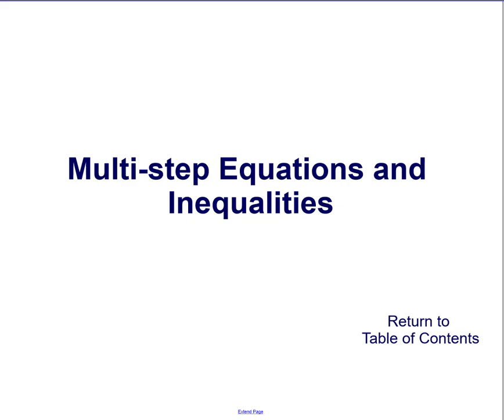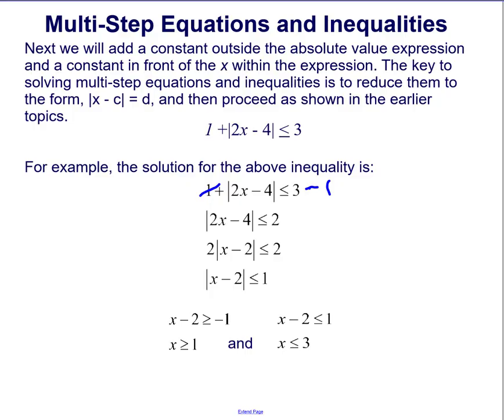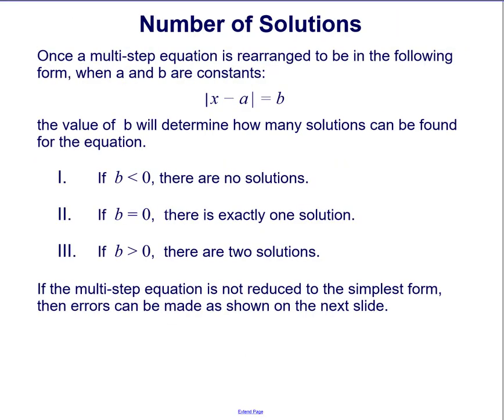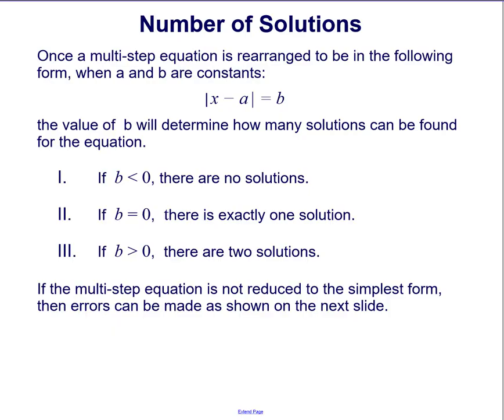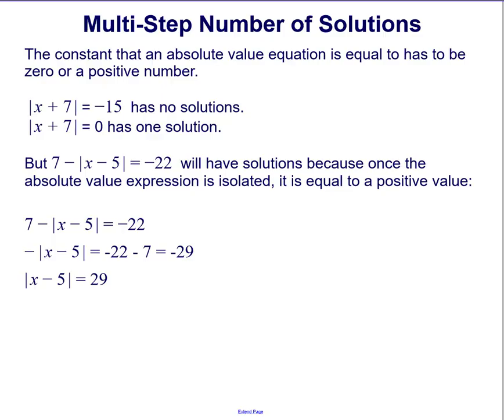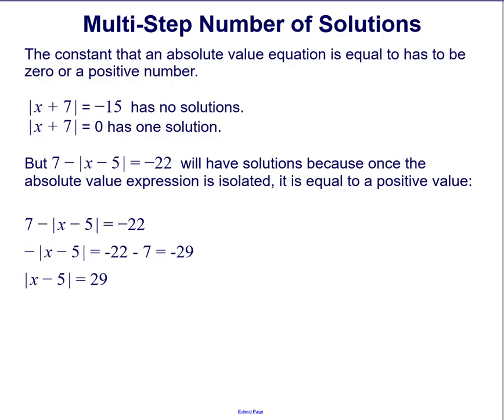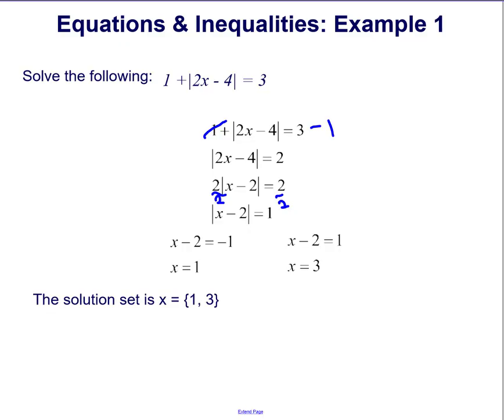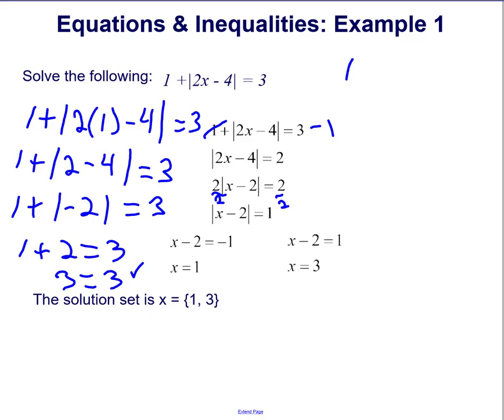Multi Step Equations and inequalities